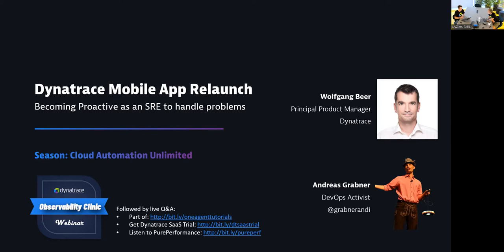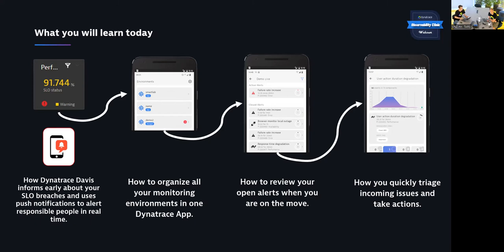Dynatrace Mobile App relaunch lets SREs become more proactive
Dynatrace Davis has helped DevOps and SREs over the years to reduce MTTR (Mean Time To Respond) by detecting problems impacting SLOs (Service Level Objectives), providing impact and risk assessment as well as the technical root cause. While Dynatrace had a mobile app listed on both Google and Apple’s app store it was time for an overhaul to support the demand of modern SRE teams.

In this Observability Clinic, we have Wolfgang Beer, Principal Product Manager at Dynatrace, walk us through a live demo showing the workflow of:

Davis detecting a problem
Davis understanding the context and impact on SLOs
Davis notifying the SRE through Mobile Push Notifications
SREs getting to the root cause and take action through the mobile app

If you have further questions check out the help page "Push notifications via the Dynatrace mobile app,"

Chapter List:
00:00 – Introduction
04:00 – What you will learn today
08:45 – Demo Walkthrough in slides
13:00 – LIVE Demo Walkthrough
30:10 – Final Questions